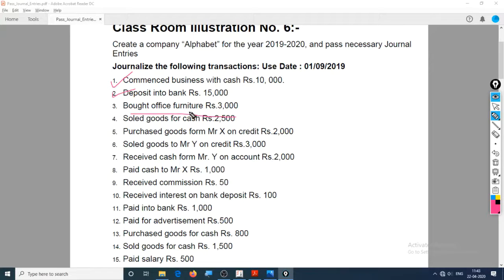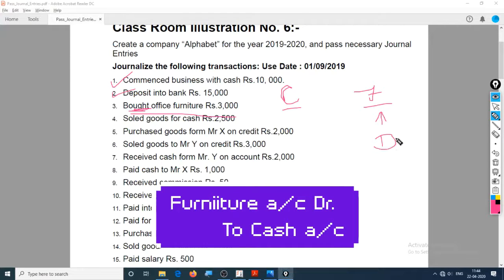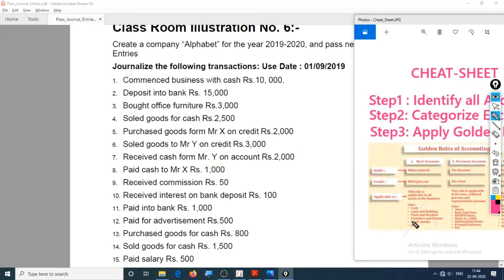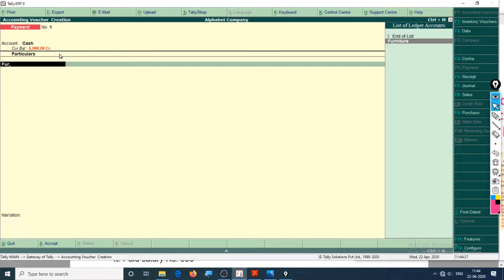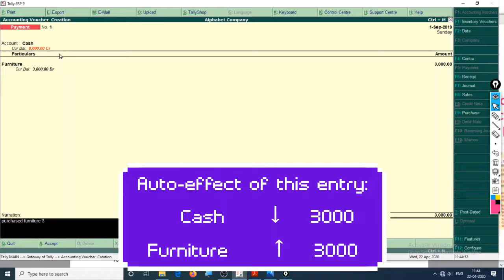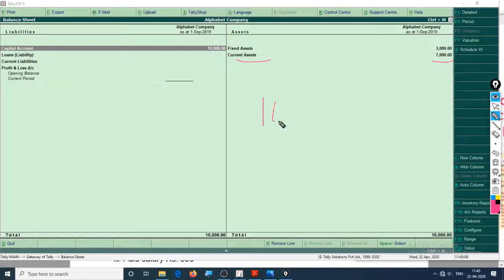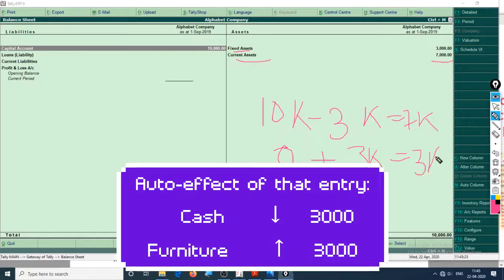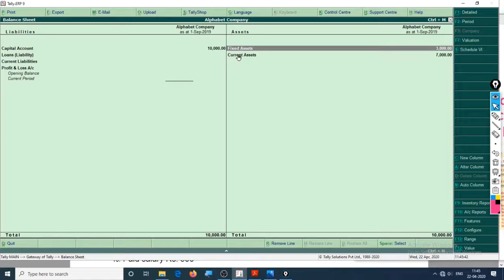16. Payment Journal Entry | Analysis (A-Z™ Complete Finance + TallyERP9 tutorial 2022)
A-Z™ Complete (Book-Keeping, Accounts , Tally.ERP9, Preparing then Analyzing & Auditing Financial Statements, Manipulating Profits/Loss/Tax) 2022

- 102 Lectures
- 20 Hours of Expensive Tutorial
- Quizzes and Assignments
- 86 Downloadable resources

16. Payment Journal Entry | Analysis (A-Z™ Complete Finance + TallyERP9 tutorial 2022)

Accounts Quick Skills ? Here's your Solution

Dissecting the Spider Web of Accounting by A-Z Practical Learning.

To operate any accounting software in the world

Alphabets of Accounting to creating our very Own legally recognised Balance Sheet, Income Statement, Cash Flow Statement and Other Financials essential for every Business. (As per Generally accepted accounting princiles (GAAP) and International Financial Reporting Standards (IFRS)

Budget Making And Variance Analysis (graphs)

What in the World is Depreciation, Provision and Reserves, Why it even exists and How it saves our taxes.

Creating our own Spider Web of "Books of Accounts".

Loopholes in the Accounting Laws

Sophisticated Manipulating Profit/Loss

How to analyze red flags in financial Statements of Companies. (Understanding Frauds and Window Dressing)

Quick Learning of How Not For Profit Organizations (NGO's) prepare their Financial Statements.

Manage your loans and Credits with no chance of any error.

Analyzing Financials with the help of Ratios.

Auditing the Accounts after analysis

Understanding the Basics of Money Laundering & Frauds

Instead of those "Bouncer theories of Accounting" we will learn Implementation of Daily use Transactions of the worlds Most Popular accounting software (140+ Countries) : TALLY ERP9 (Rather than focusing on the Fuzzy Accounting Theories and definition)

Understanding Debits and Credits Golden Rules followed in Every Financial Ledger.

Practically Preparing : Journal Entries, Ledger, Cash Book, Income & Expenses Accounts & almost every account we will ever need.

Invoicing our own Sales and Purchases Vouchers.

Analyzing your bank statements further Reconciliation with self prepared Bank Statement.